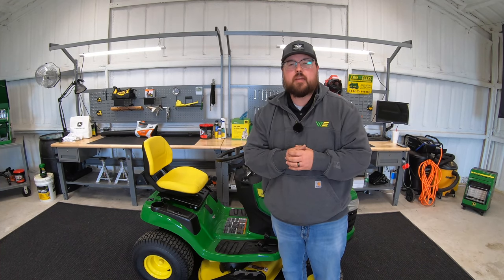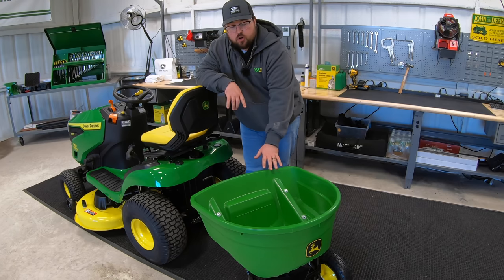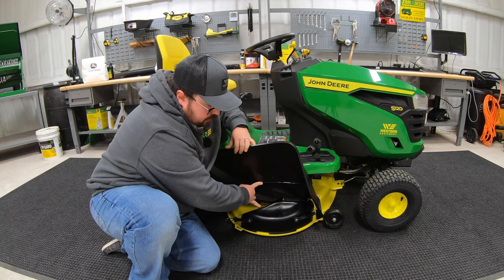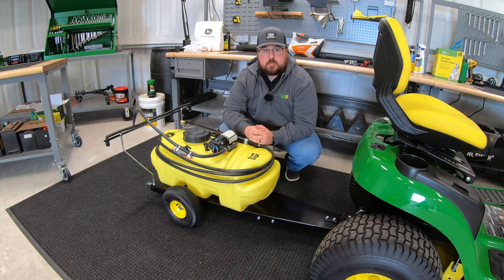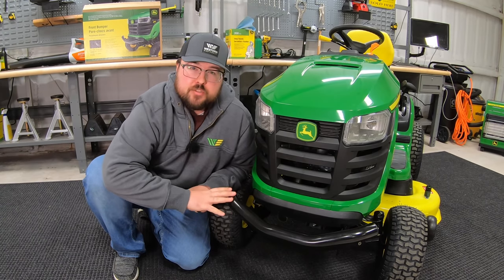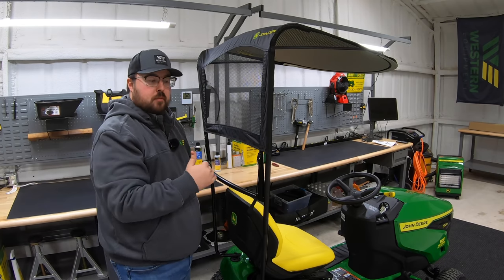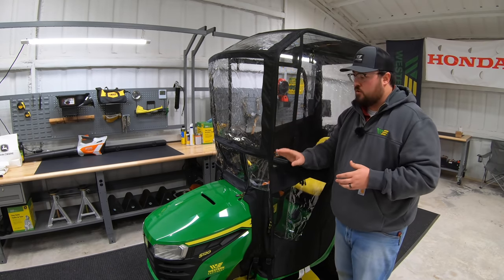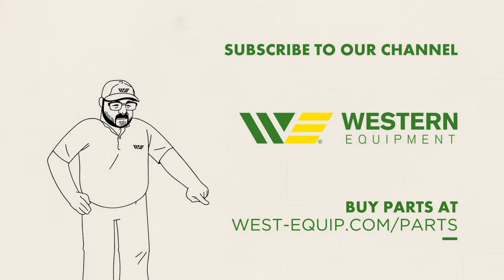Top 15 Attachments for John Deere Riding Mowers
Check out the top 15 Lawn Tractor attachments you can get for your mower.

► John Deere Sprayer - lp53283
► John Deere Tow Behind Sprayer - lp19478
► John Deere Trickle Charger - ty26328